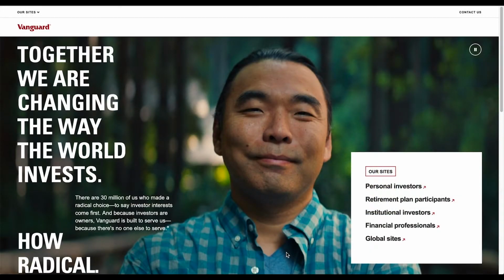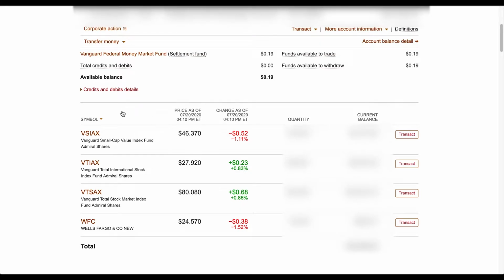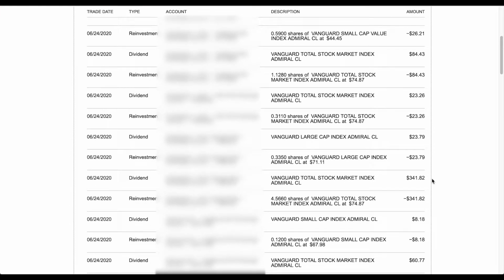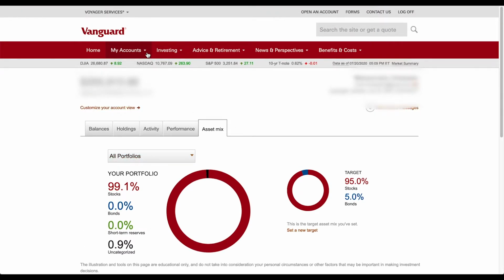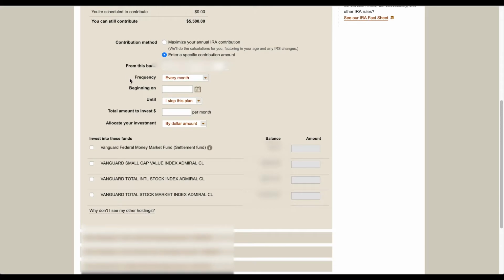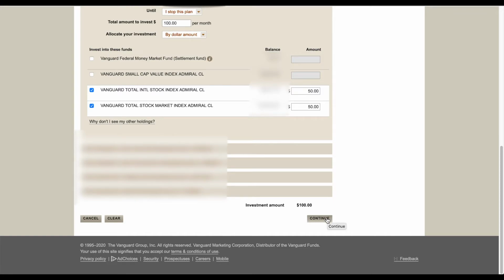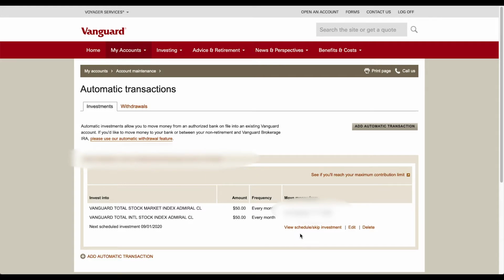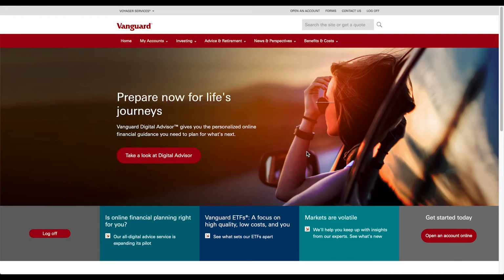How to Use Vanguard's Platform to Invest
The Financial Bishop will show you how to invest by using the Vanguard website. Watch to learn how to invest in low-cost index funds, dollar coast average, and utilize the Vanguard platform to achieve your Financial Independence.

Well, tell me what y’all think! If you have questions, just let me know.

 ***Please remember, we’re all on this journey towards financial freedom together interdependently so be kind in your comments—interpret and assume the best from others, not their worst.***

0:00 Start
01:11 Basics of Vanguard
05:36 How to Dollar Cost Average Inside an IRA Account
09:58 How to Stop a Payment
10:30 How to Dollar Cost Average Inside a Brokerage Account
11:53 Closing Remarks
14:32 Disclaimer